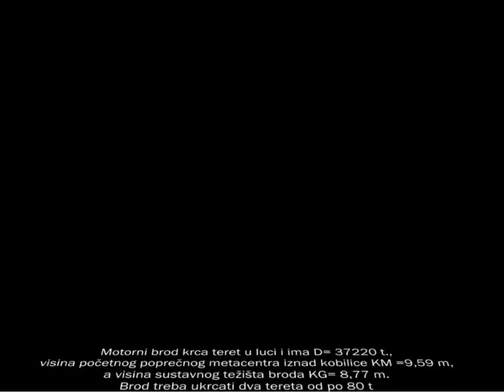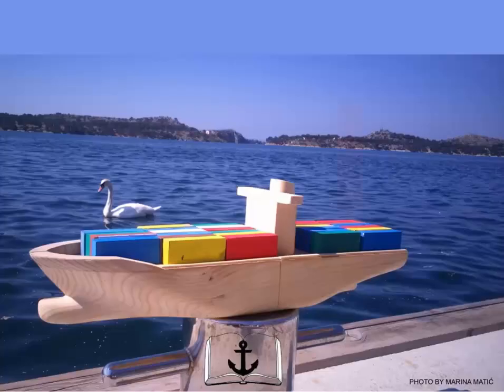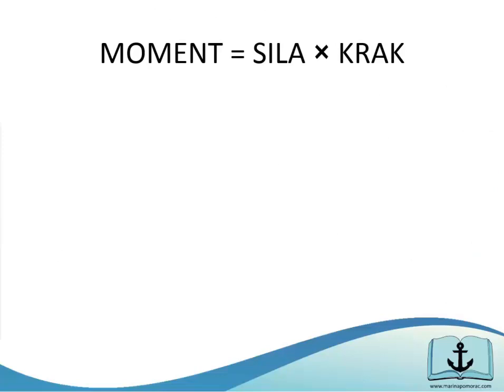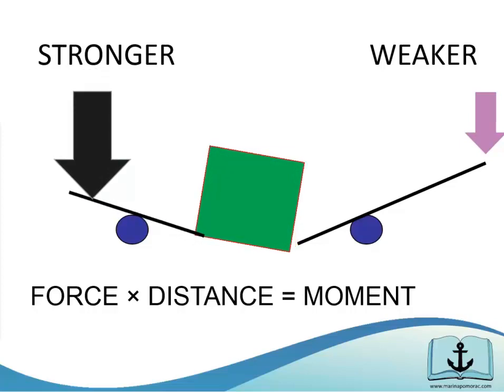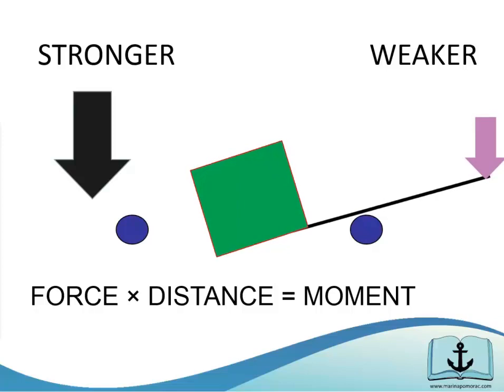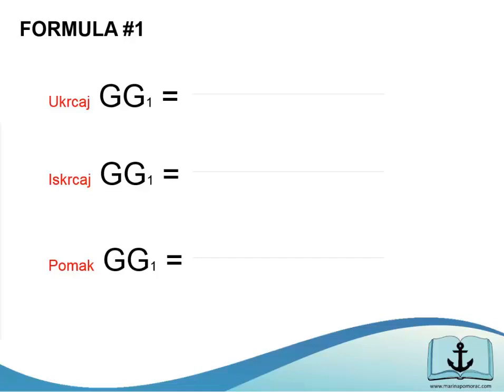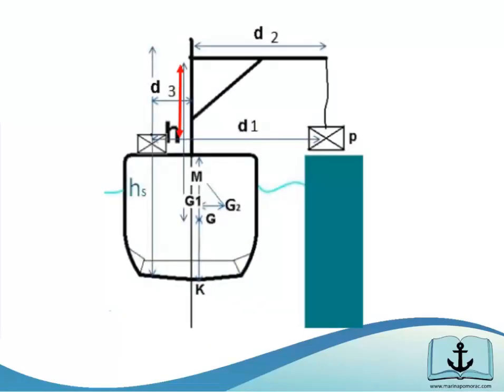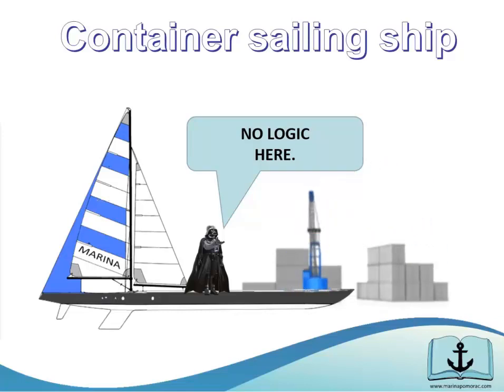Samarica - opis osnova stabiliteta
Prije samog riješavanja zadatka sa samaricom moramo ponoviti osnove stabilnosti broda.  Video za sam zadatak stiže. Vi koji me pratite duže znate da sam imala problema sa mikrofonom od da ne radi od da pišti i evo sad sam na ovoj fazi koju čujete pa zato ako vam ne paše, sve piše na slikama, čak i na engleskom. A nije ni animacija za odbaciti. :) Na web stranici već duže vrijeme imate u PDFu dvije osnovne vrste zadatka koje se ponavljaju na ispitu i njihova rješenja pa ako nemate vremena čekati video... Video upute pod Stabilnost broda